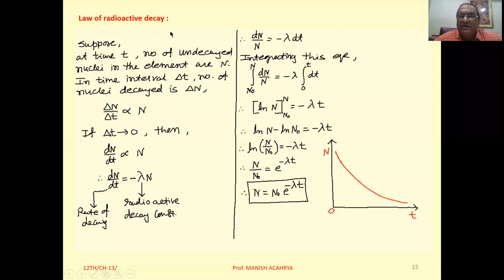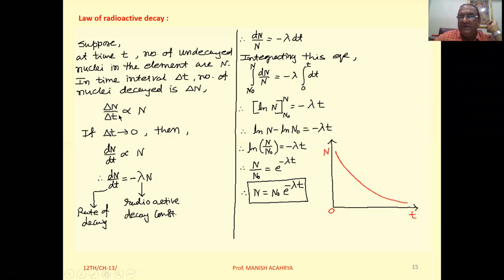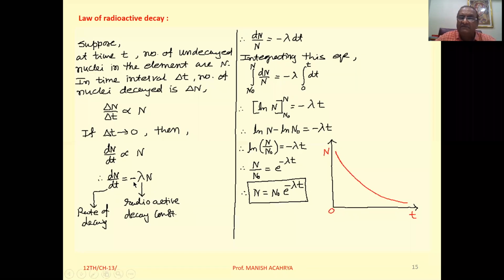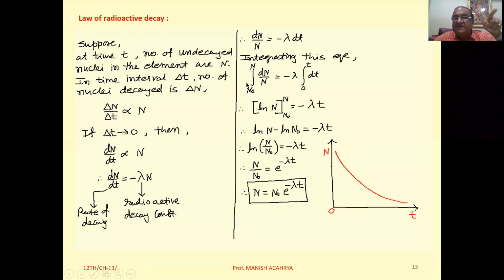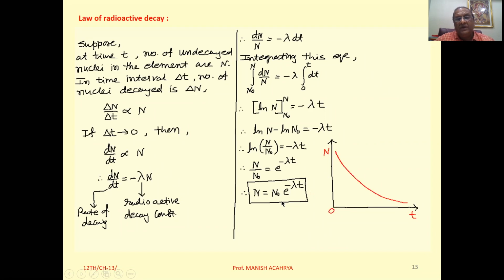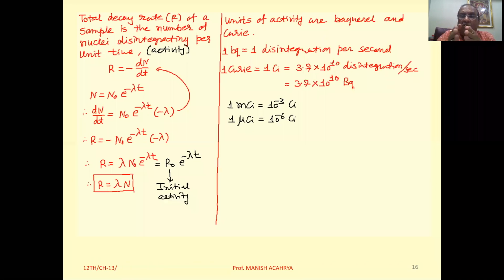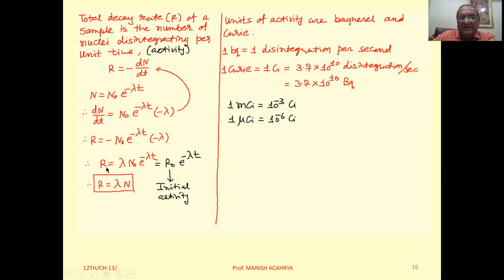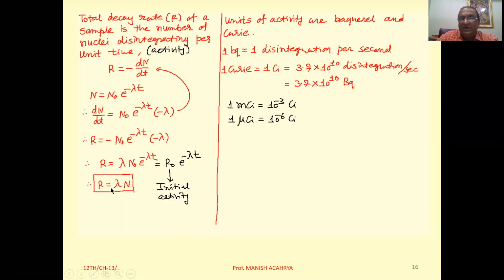Law of radioactive decay